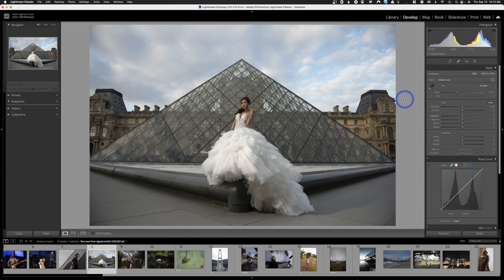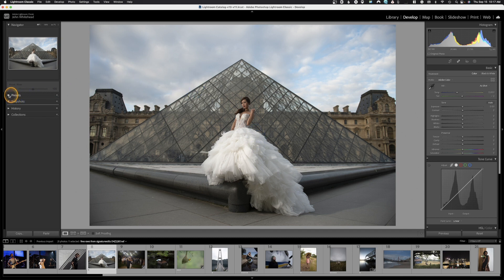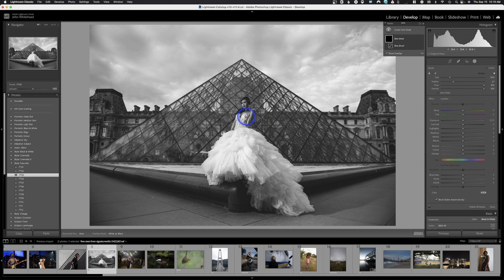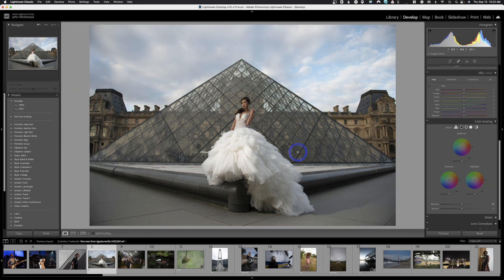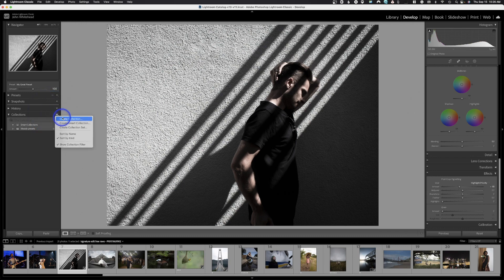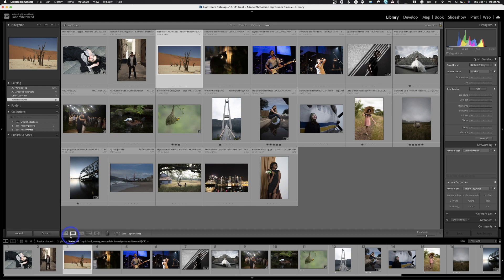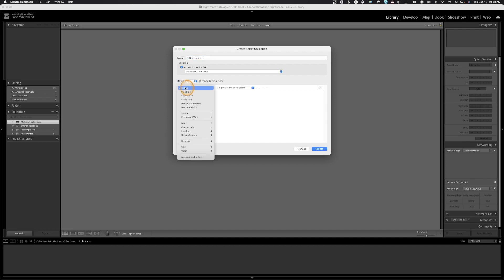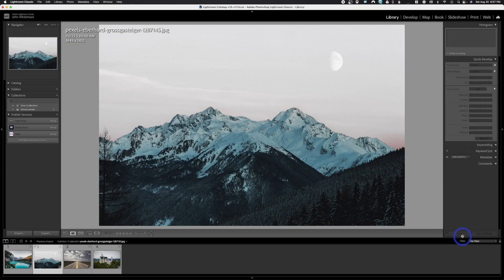Ultimate Adobe Lightroom Classic 2022-"PRESETS AND COLLECTIONS" FREE SERIES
This Lightroom Classic series is aimed to teach you how you use Adobe Lightroom Classic from beginning to end.  I will use these tutorials as supplemental videos for my photography classes.  The series will follow the same path as I would teach a college student to use Adobe Lightroom Classic.
This video will focus on how to use the presets in the develop module and collections in the Library module.

My suggestion would be to learn one aspect of the program, then move on verse just try to find the video that helps.  The more you practice the faster you will pick-up on the techniques of this series.
All images in these Adobe Lightroom Classic tutorials can be found